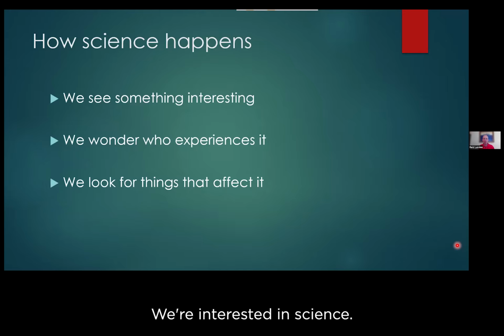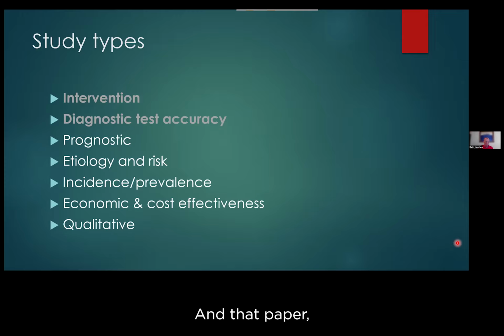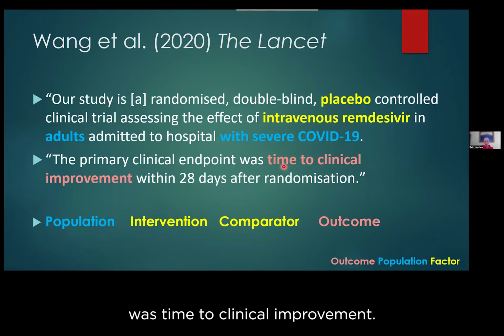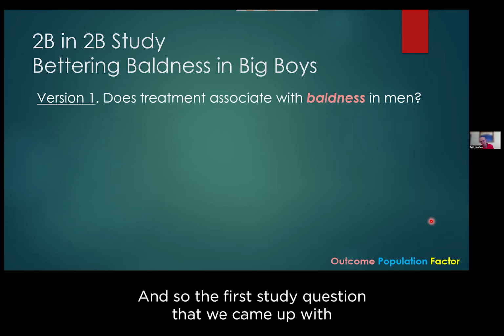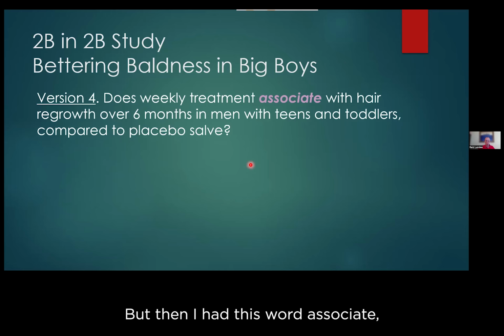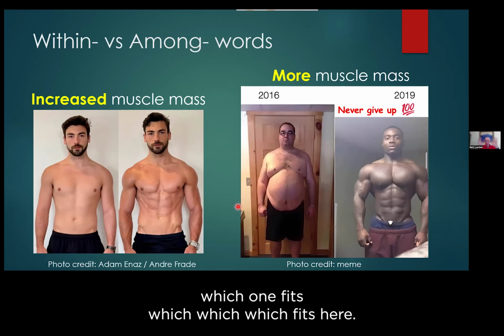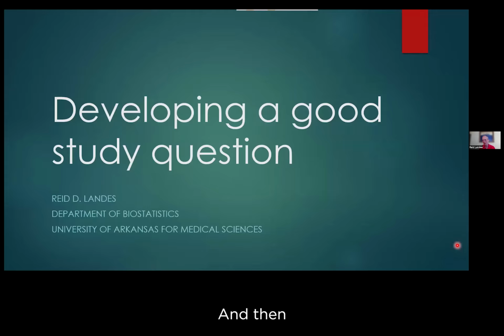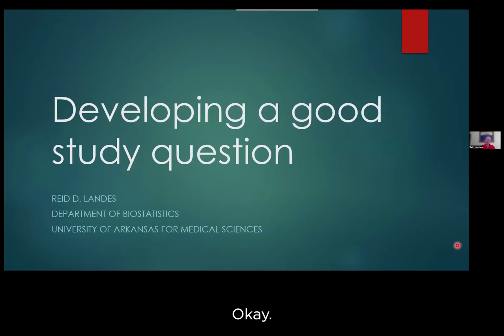Developing a good study question